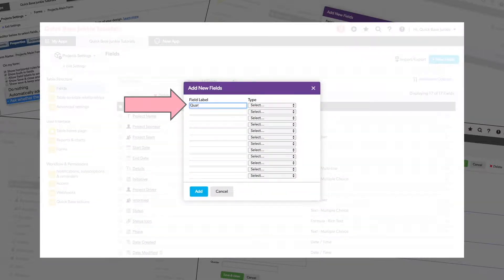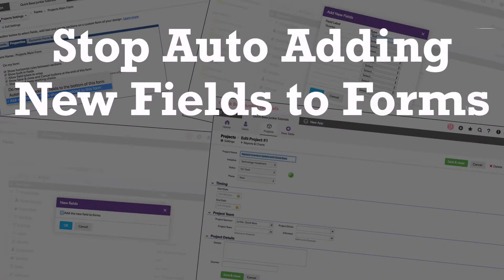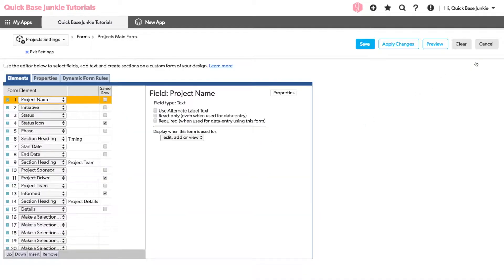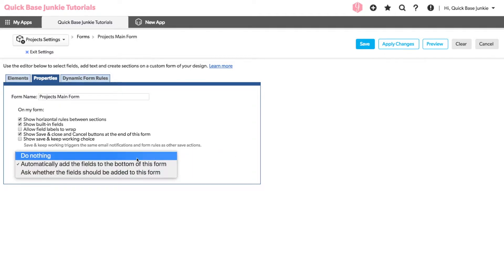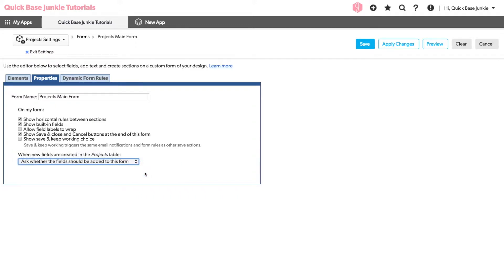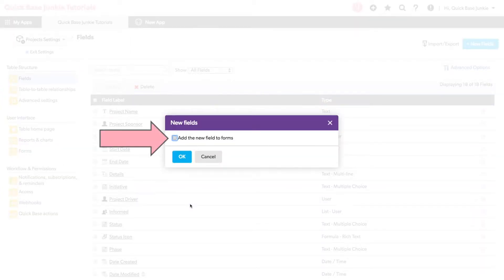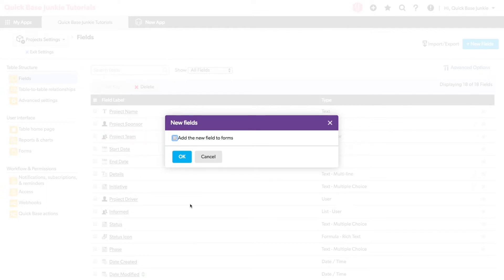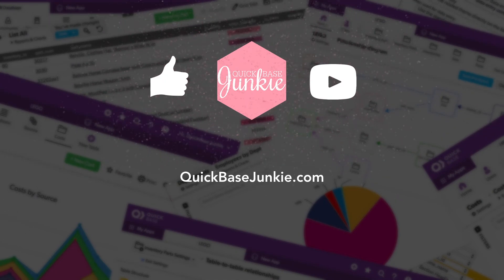Stop Auto Adding New Fields to Forms in Quickbase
Are you tired of your new fields automatically being added to the bottom of your Quickbase forms? Then having to go in and adjust where they should go. This one setting will save you from ever dealing with this again!

If you're working on a live version of your Quickbase, this can be even more frustrating as you have to scramble to make the updates before anyone sees the fields in the wrong place!

In this video, I'll walk you through the three steps to forever changing the 'cleanup' you have to do after creating new fields.
1. From a record, click "Customize this Form"
2. Open the form Properties
3. Using the drop-down, select "Do Nothing" or "Ask whether the fields should be added to this form"

Then sit back and relax!

FROM THE VIDEO: "In this video, I'll show you how to stop automatically adding new fields to the bottom of your forms. You'll want to first open a record in your Quickbase where you want to make the change. Click on customize this form. From here you'll click on the properties tab. At the bottom of this section, you'll see a drop-down option. This will control whether or not the fields are added to the bottom of your form. You can choose 'Do nothing' which will not add the fields at all, the default which is to 'Automatically add the fields to the bottom of the form,' or what I prefer to do which is to 'Ask whether the fields should be added to the bottom of this form.' Let's see what that looks like. We'll save our changes. We'll go into settings and add a new field. Now you can see a pop-up box that asks whether or not we want to add the new field to the forms. We can check the box and this will add the fields to the bottom of the form. Or we can just click OK which will allow us to go in ourselves and add the fields where we choose."